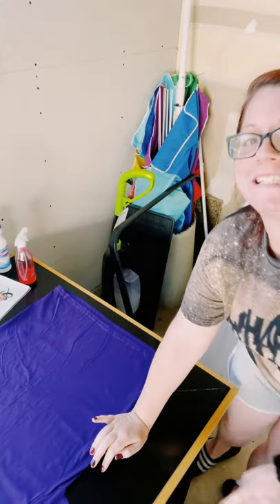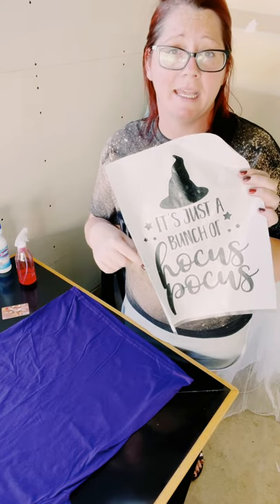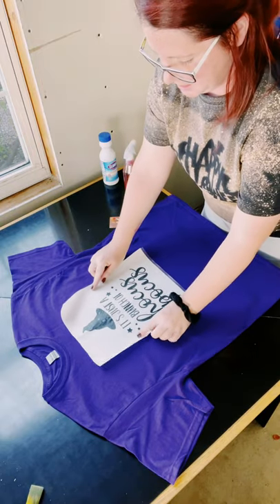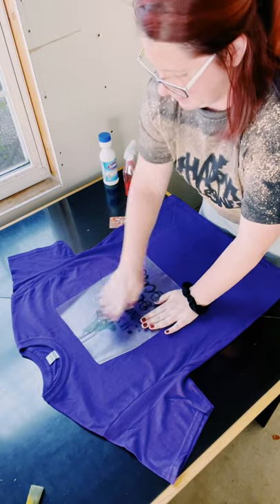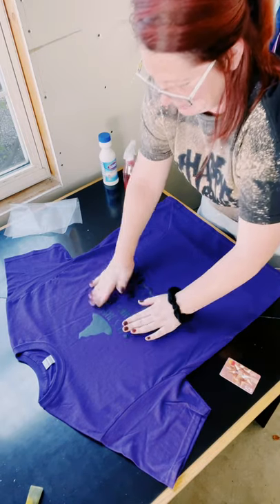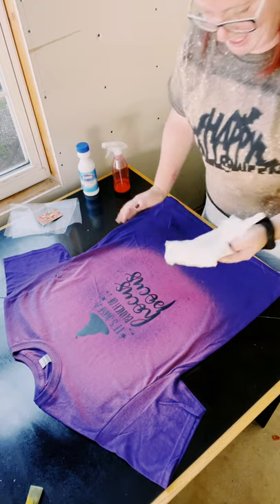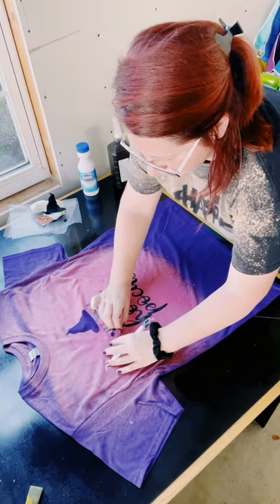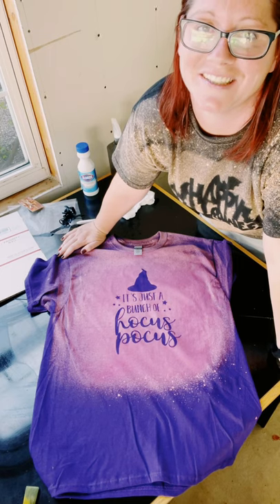Bleached Hocus Pocus T-shirt using my Cricut machine